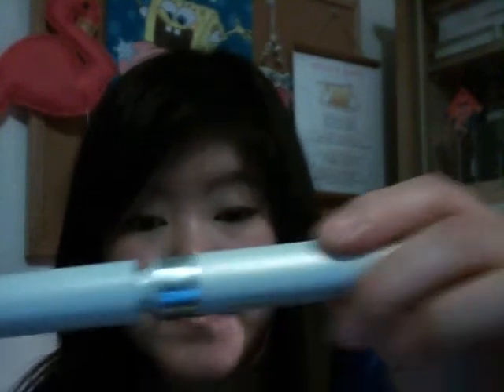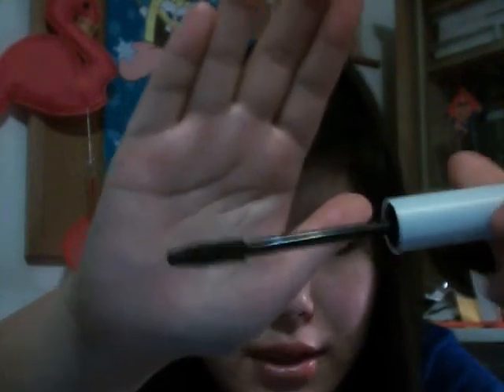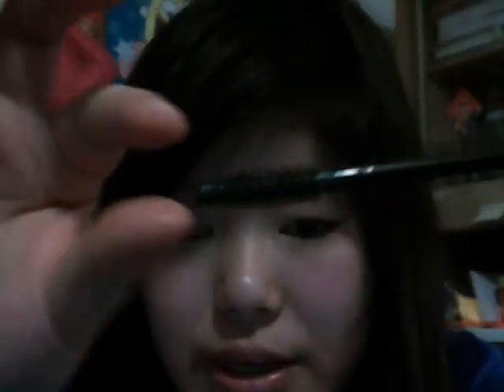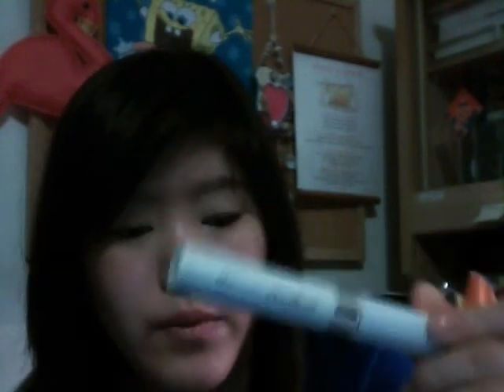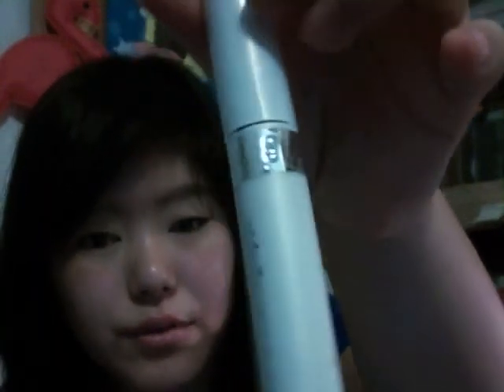Review: CoverGirl Exact Eyelights Mascara